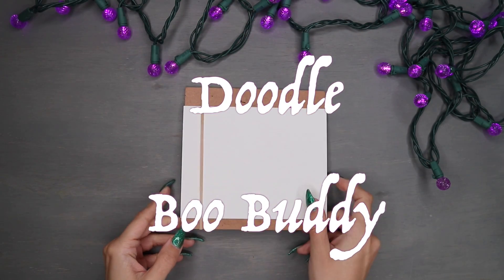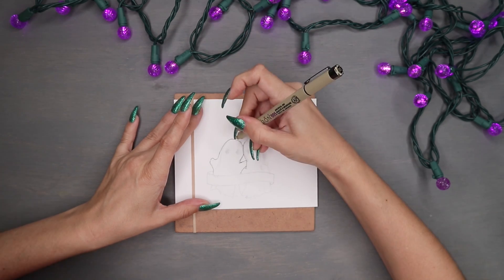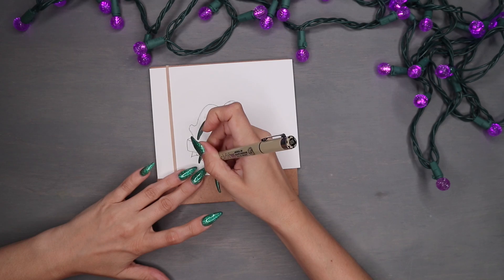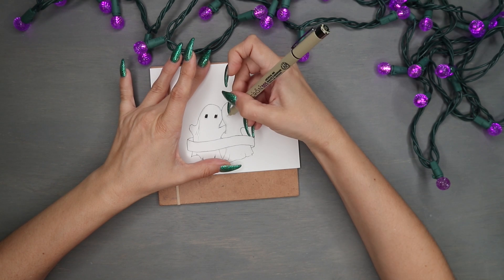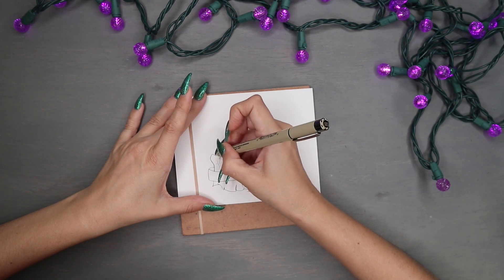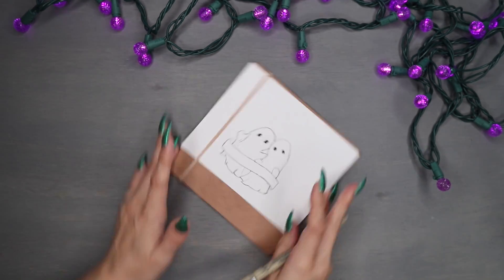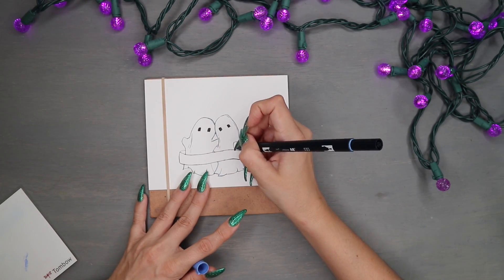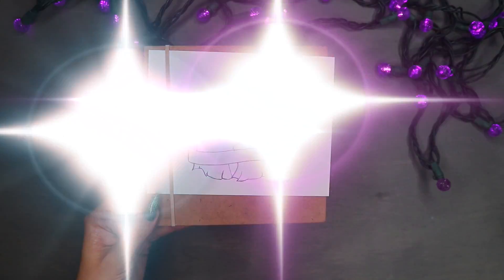Boo Buddy Club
Doodling some ghost buddies for a sticker design perfect for journal decorating or maybe a give away. I'm so grateful to be allowed to create and be around other creatives.
Supplies used : Micron fine liner .005 Tombow bush pens N95 533